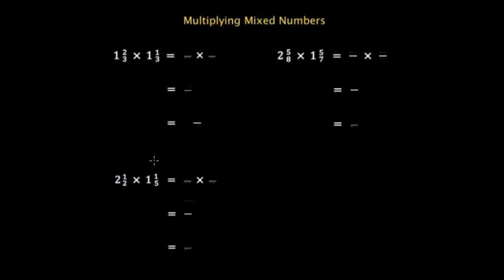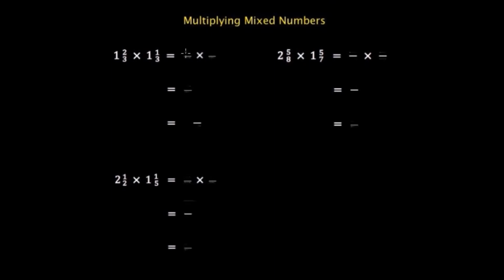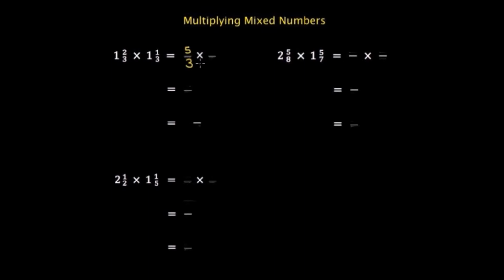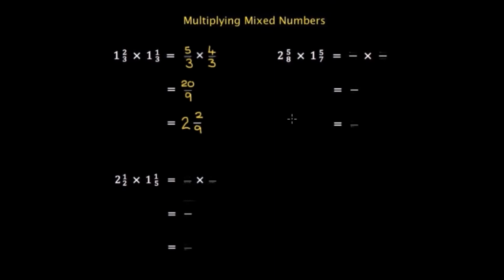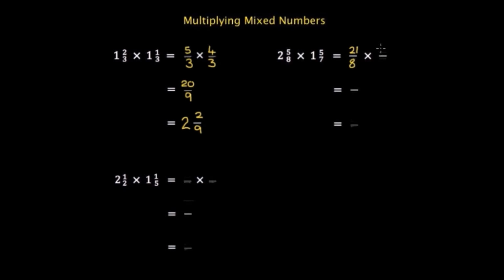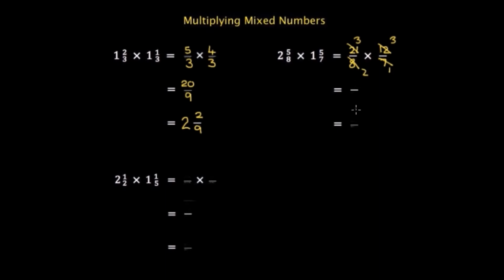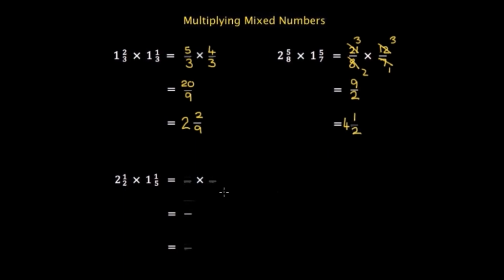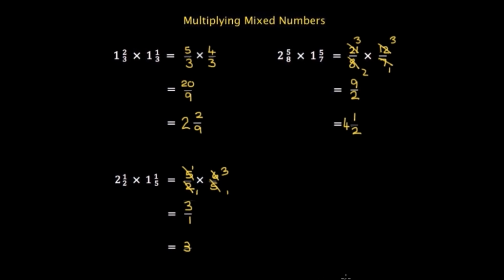19. Multiplying Mixed Numbers